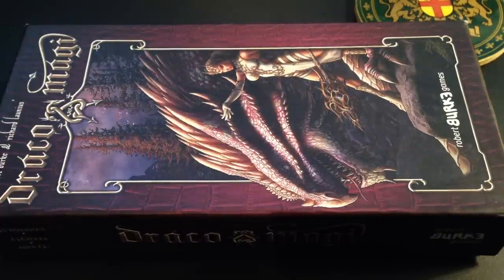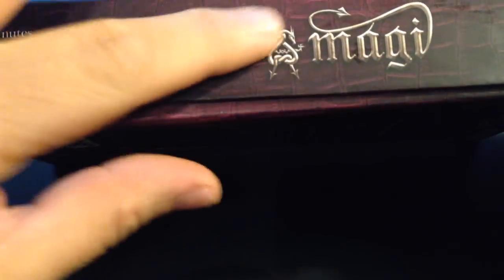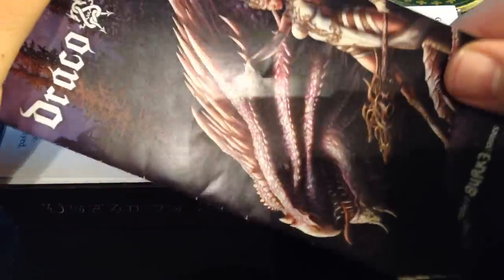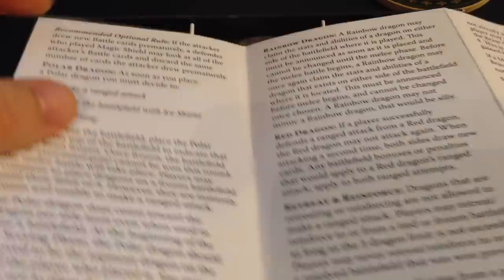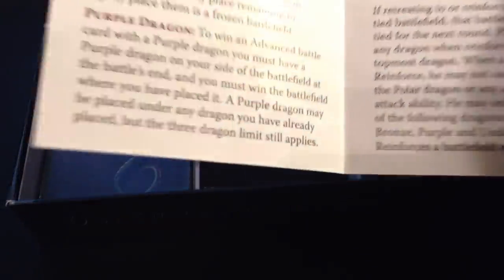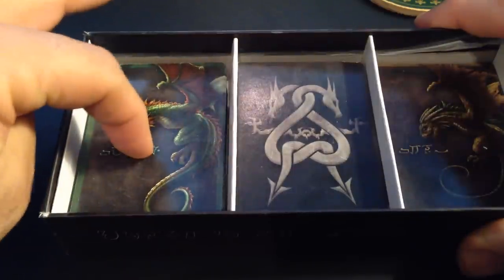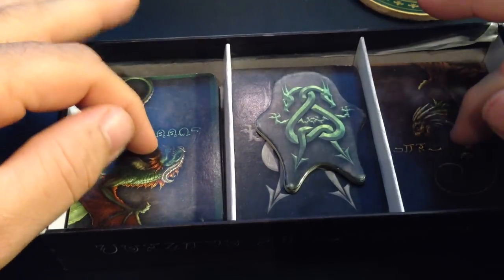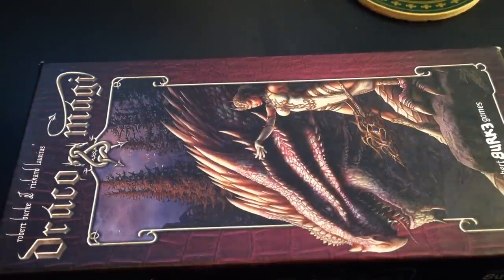Draco Magi - Factory Mockup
An unboxing of the Draco Magi mockup.